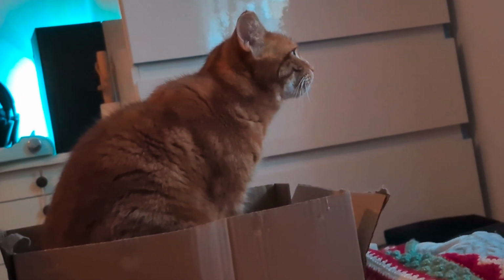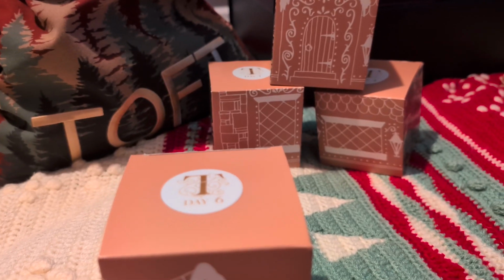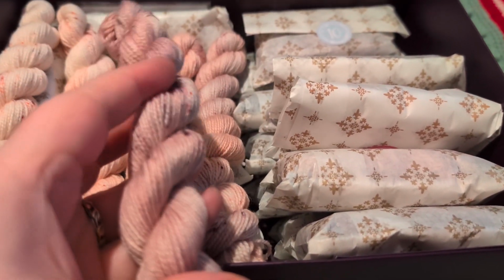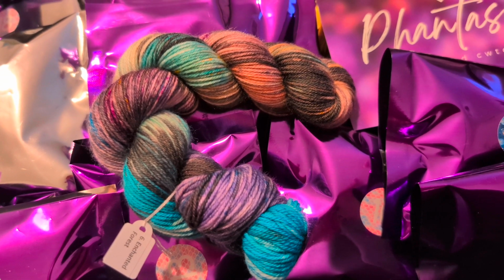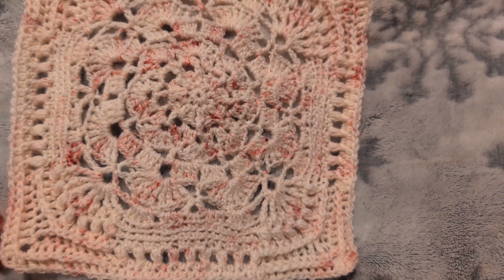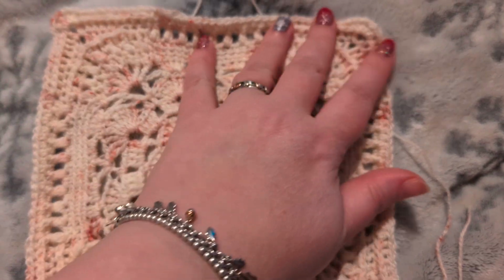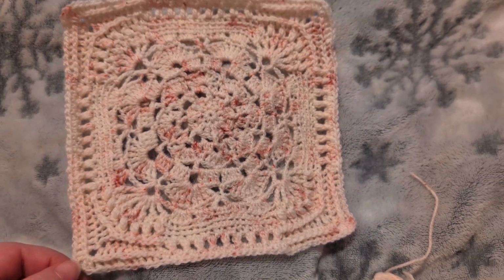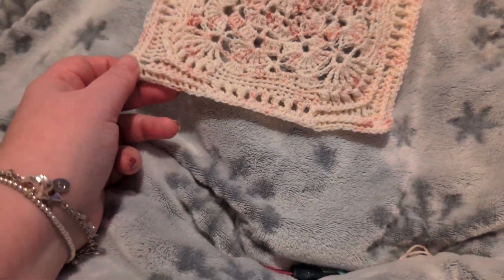Vlogmas 2024 - Episode 6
Hello and welcome to Day 6 of Vlogmas!

Today, I show you the progress on my Toft Advent and an experimental crochet square for my Fibre Fox advent blanket.

I open my yarn advents from:
The Fibre Fox
Hook and Cwtch.
With guest appearances from the pets!

Cheesy Hallmark Christmas Film of the Day is “The Christmas Carousel", available on All4.

Christmas in Wales talks about Welsh Cakes and mulled wine. "A Child's Christmas in Wales" is by Dylan Thomas. Dylan Thomas video credit - jonoldboy